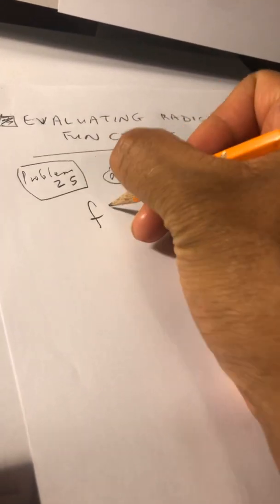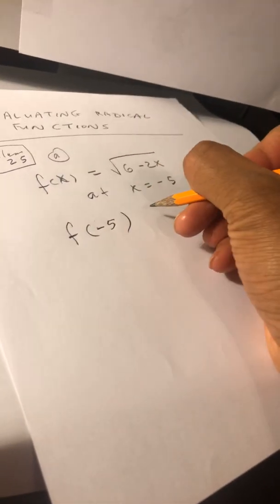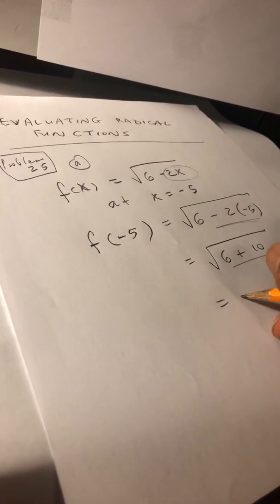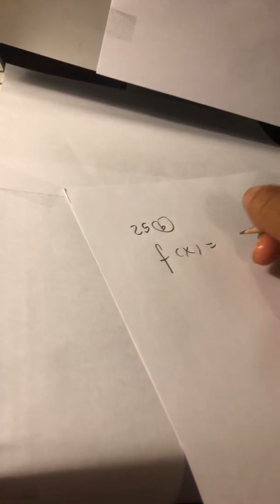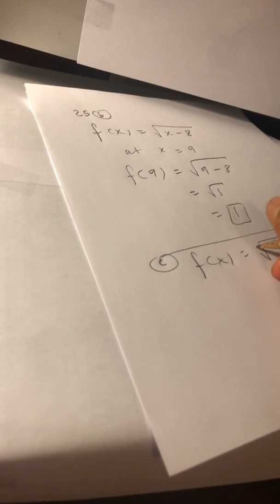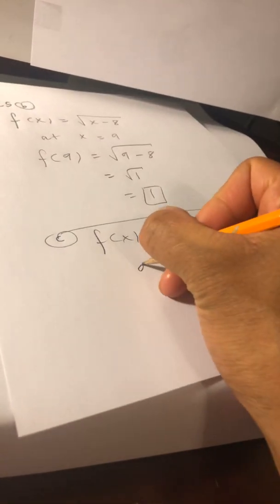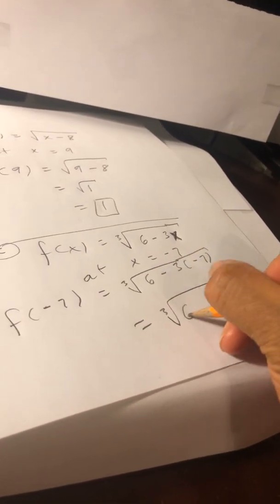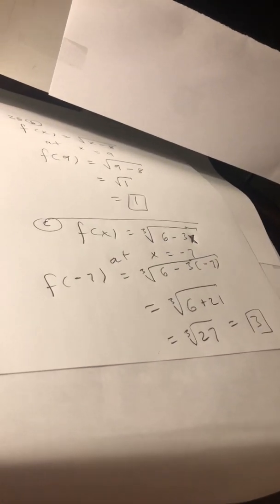Evaluating Radical Functions